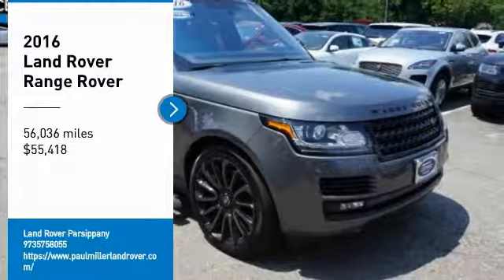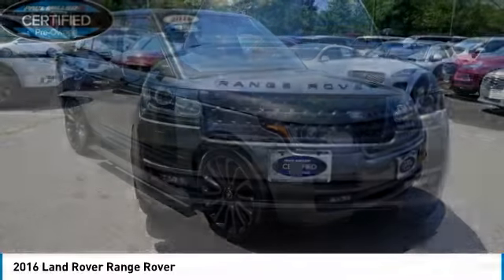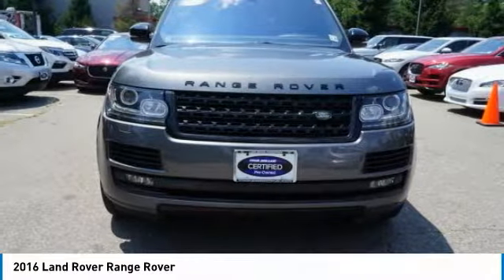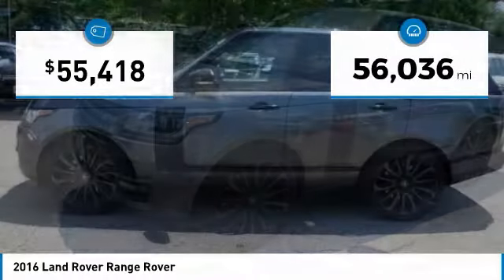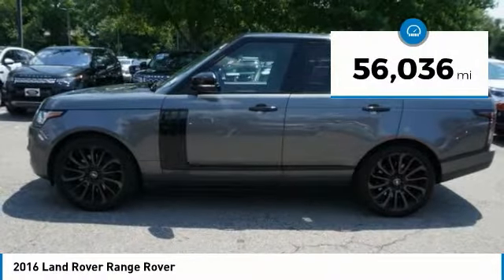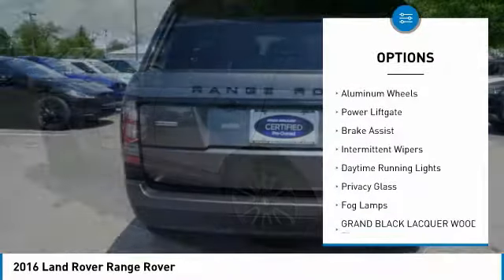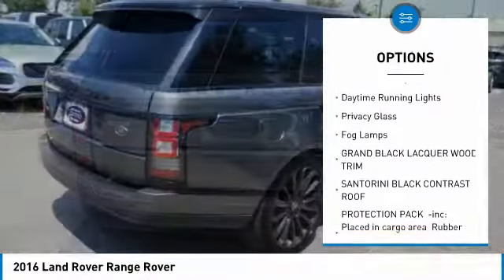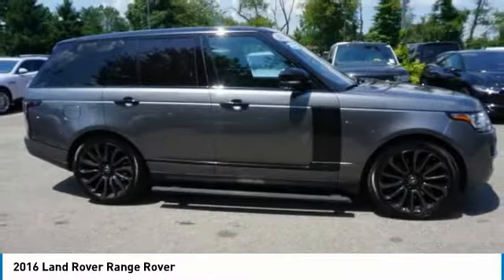2016 Land Rover Range Rover 219882A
2016 LAND ROVER RANGE ROVER Parsippany, NJ
Stock# 219882A

189 US Rt 46 E.

Gray 2016 Land Rover Range Rover 5.0L V8 Supercharged 4WD 8-Speed Automatic 5.0L V8 Supercharged Black Leather.

Recent Arrival!

Awards:
* ALG Residual Value Awards

Reviews:
* One of the most luxurious cabins in the segment; very quick acceleration with the optional supercharged V8; available long-wheelbase body style for those who want maximum rear seat comfort; more capable off-road than any other vehicle in its class; diesel engine option delivers exceptional range. Source: Edmunds